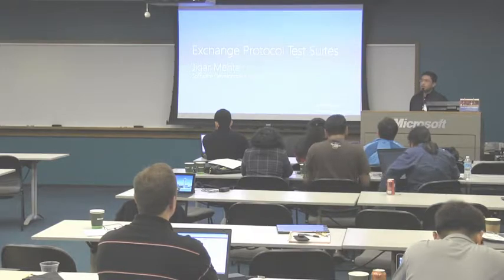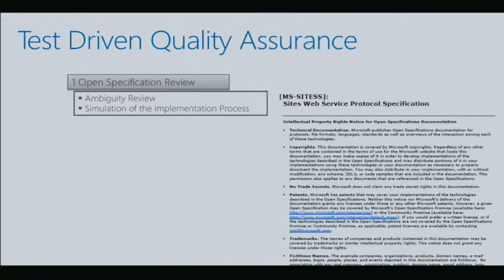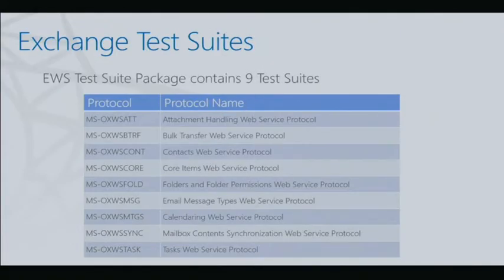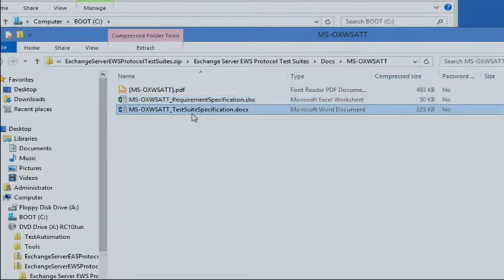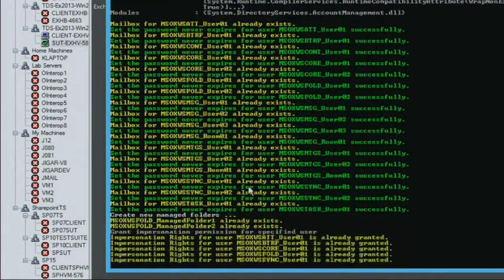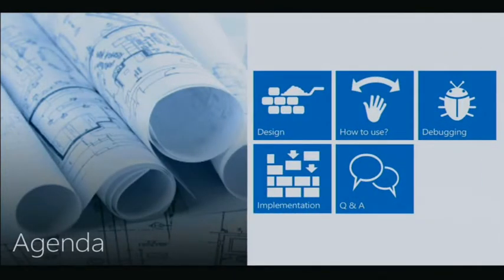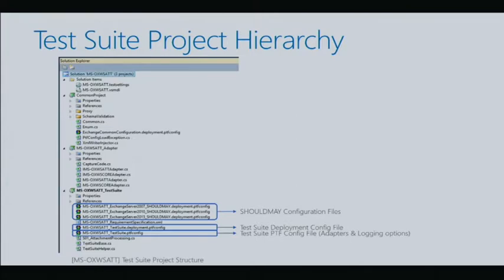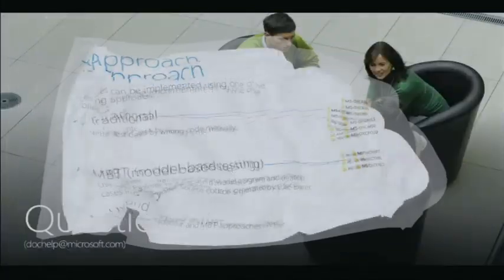Redmond Interoperability Protocols Plugfest 2013 Exchange RPC and EWS Protocol Test Suites